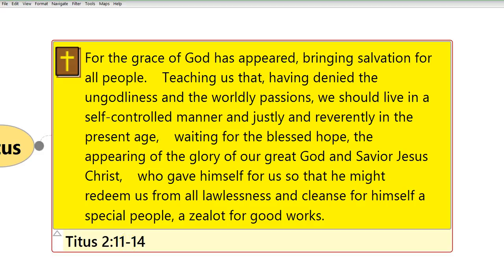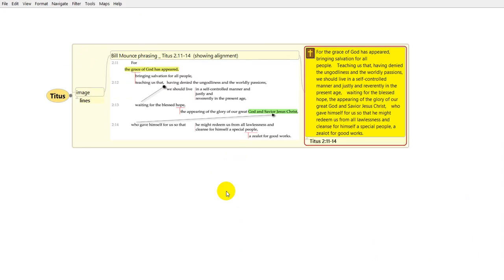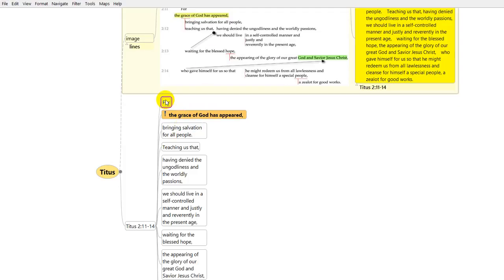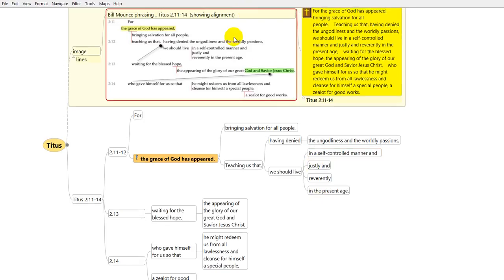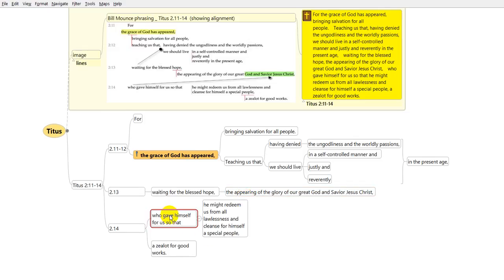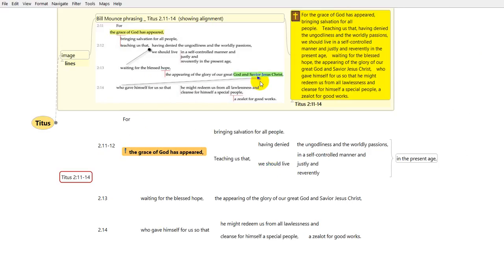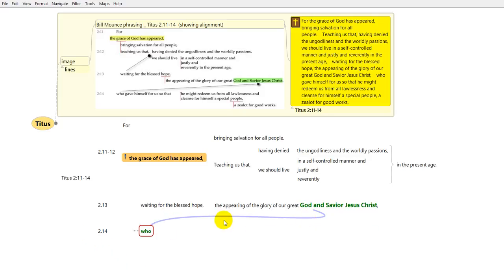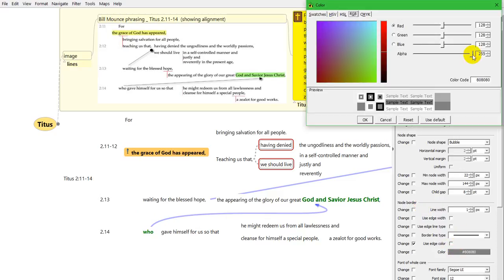Bill Mounce phrasing simulated in Freeplane 1 6 1 (part 1)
Greek scholar Bill Mounce teaches a way of breaking apart Bible passages to better understand them.  He calls it "phrasing".   My video is related to his teaching - which shows him phrasingTitus 2.11-14. It is a bit like sentence diagramming but instead of breaking apart words, he focuses on phrases.  It is less formal that sentence diagrams.

This technique is a great way to slow down and really read a passage, getting a feel for the structure and relationships.  It can be a useful tool for meditating on God's Word.

I try to simulate his diagram using Freeplane 1.6.1 -- but it will work in previous version (1.5.18)  (I misspoke in video)

In this video, I break apart the passage into the phrases and insert arrows.  Next video I will align the phrases as he does and add some interpretive elements I was able to see as I analyzed the diagram.